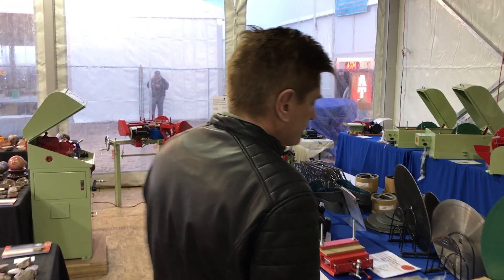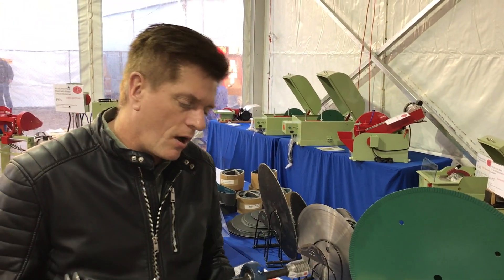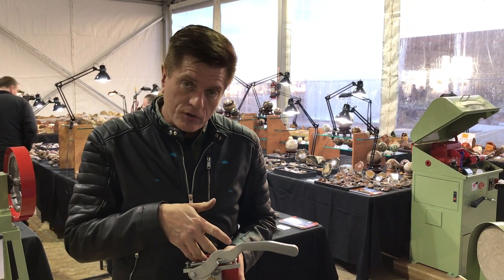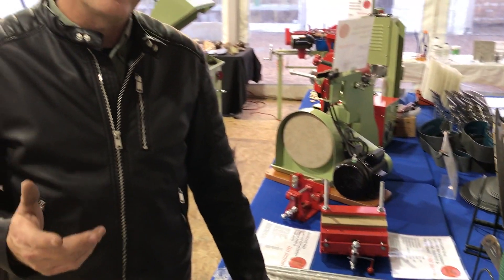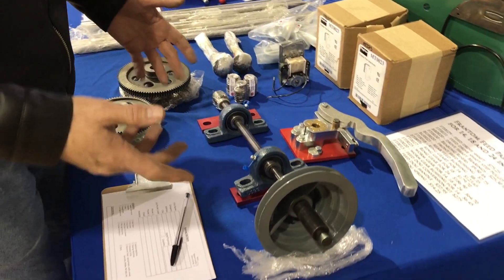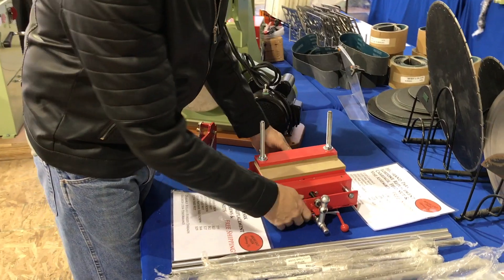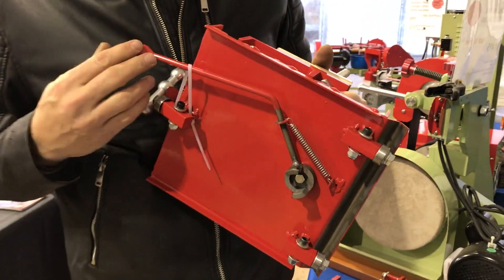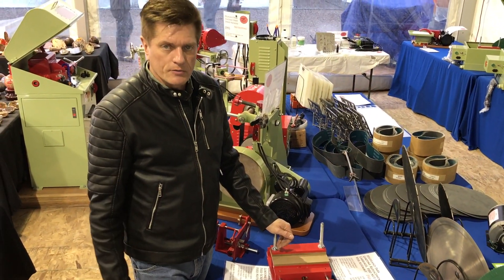Frantom Feed Drive Assembly with Brand New Gears, Bearings, Shaft and Pulley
This video gives an overview of the brand new gear assembly for the Frantom 18 and 24-inch slab saws.  We love the Frantom saws and have taken it upon ourselves to help our Frantom friends with brand new complete power feed gears, drive shaft, bearings and step pulleys built super rugged and tough.  Get rid of your old gravity feed setup and restore your saw to its original power feed glory!